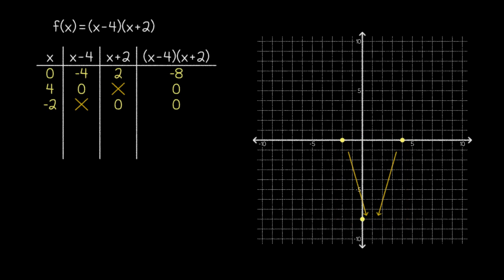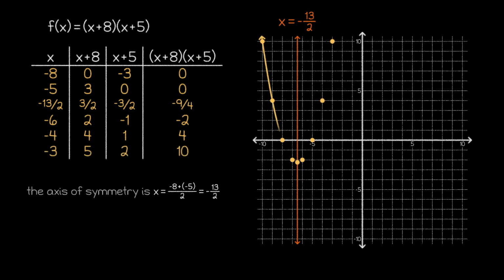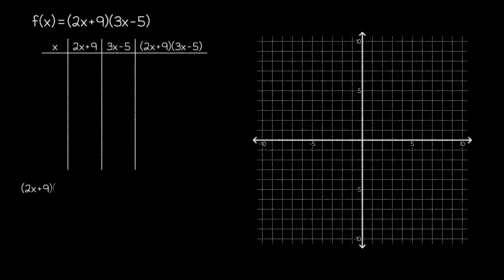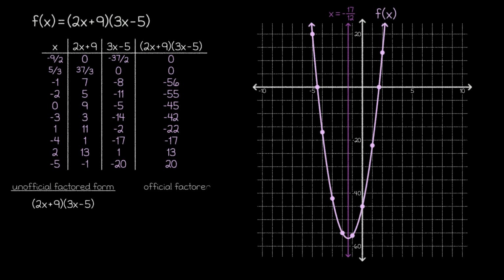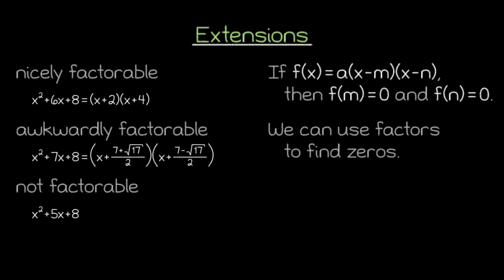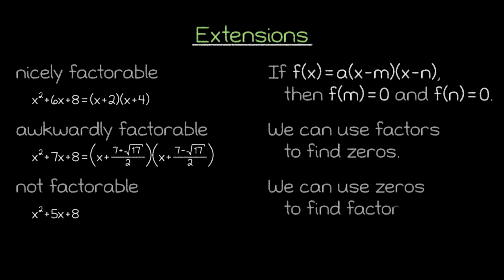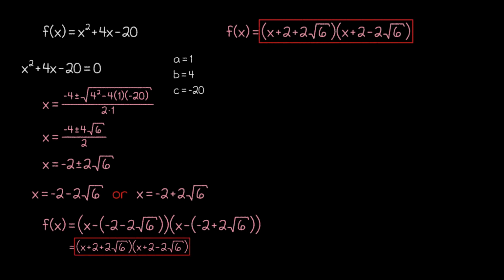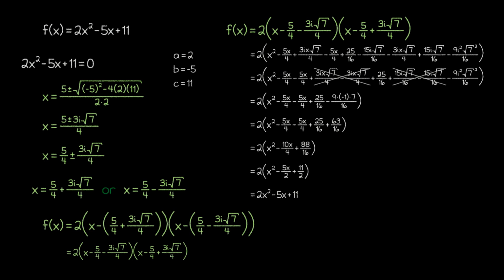Graphing Quadratic Functions: Factored Form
00:00 Introduction
01:00 Zeros of Quadratic Functions
12:09 Extensions

This video concludes the efforts to graph quadratic functions by considering functions in the factored form. Like with the standard form, a few key features of graphs are established that allow for graphs to be constructed more efficiently from the factored form. Then the crucial feature of zeros is used to demonstrate how any quadratic function can be converted into the factored form – albeit through a much more involved process.